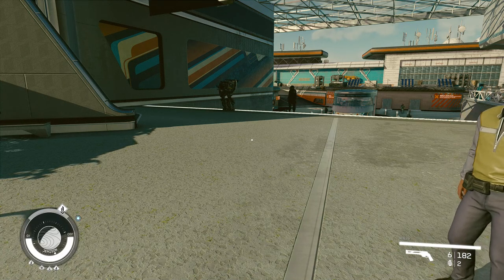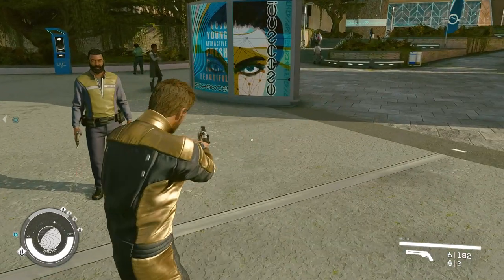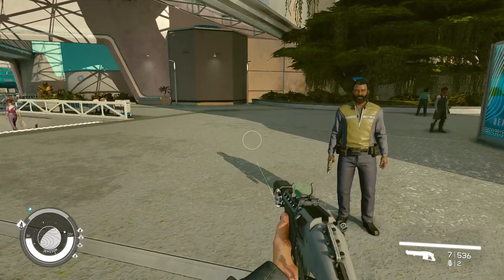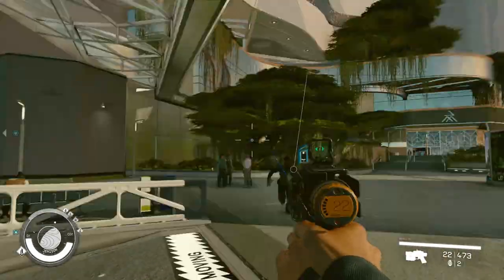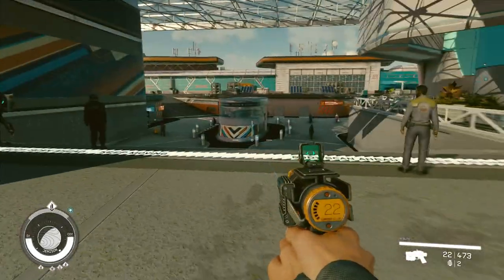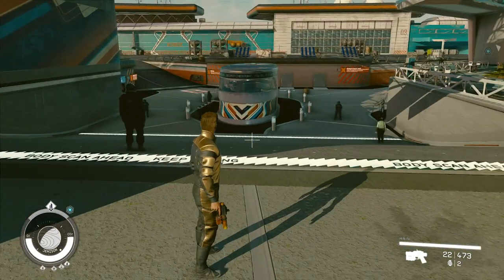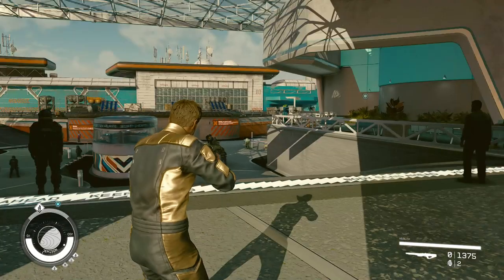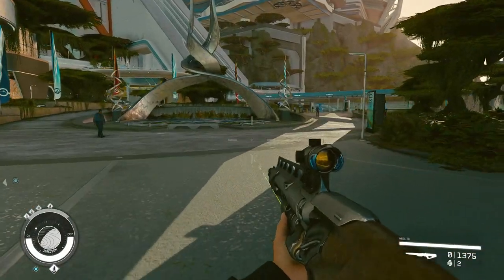Starfield Current Weapons